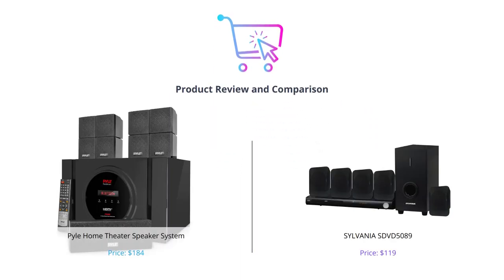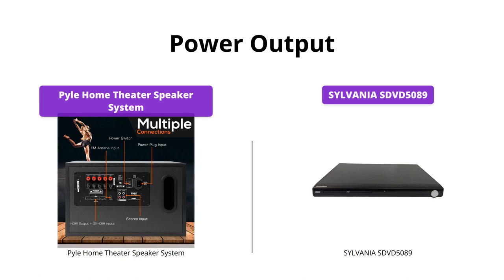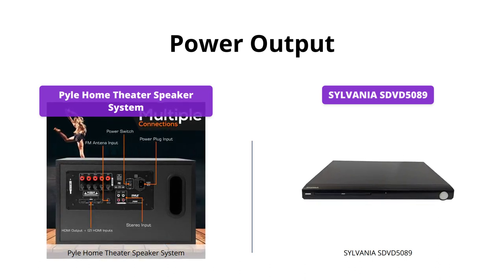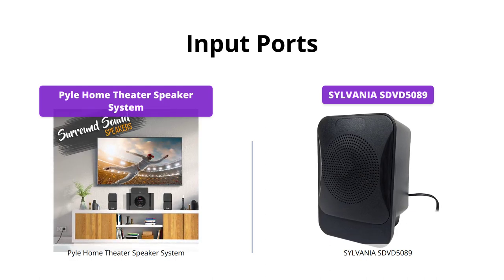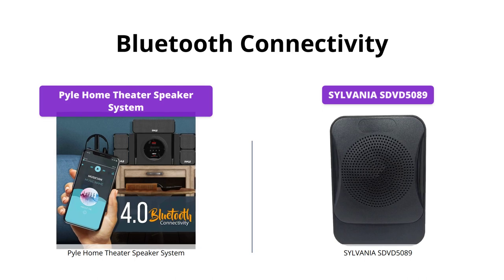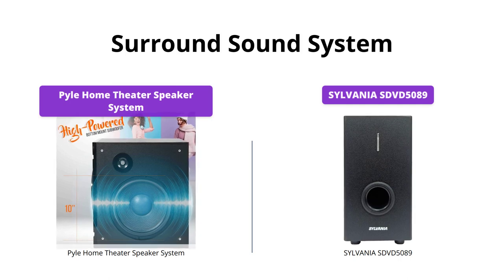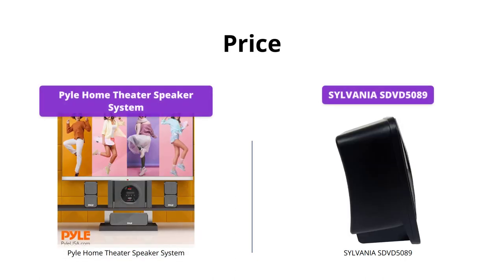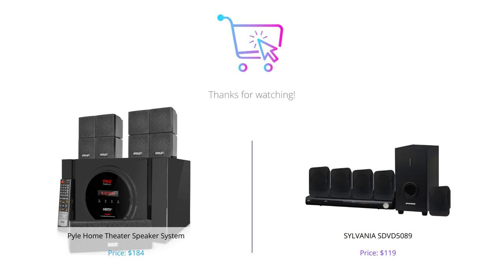Pyle vs Sylvania 5.1 Home Theater Systems - Which One To Buy?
Compare and find out which 5.1 Home Theater System is the best option for your needs. Check out the Pyle 5.1 Channel Home Theater Speaker System with built-in subwoofer, Bluetooth, and 5 speakers at $184
And, the SYLVANIA SDVD5089 5.1-Channel 450-Watt DVD Home Theater System with 5 Satellite Surround Sound Speakers, Subwoofer, and DVD Player at $119